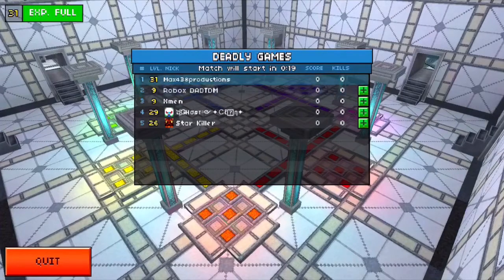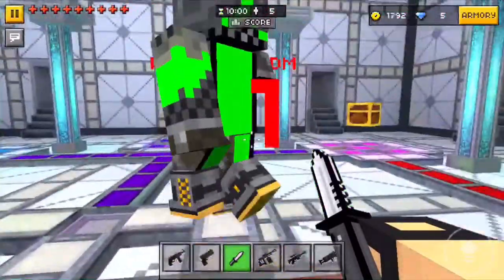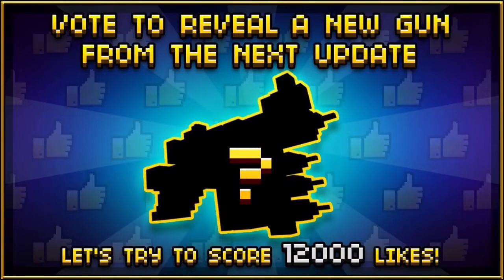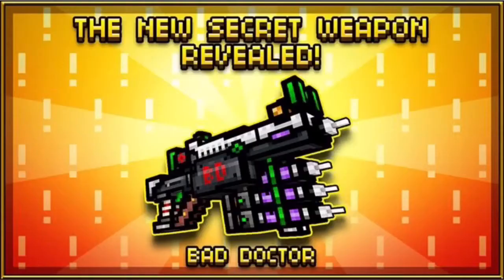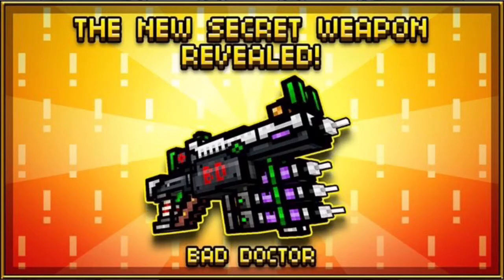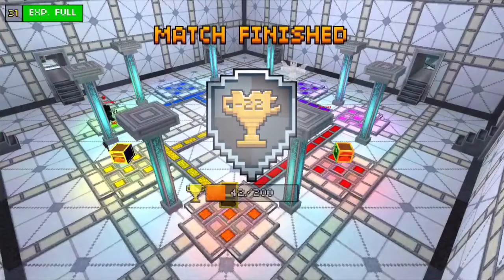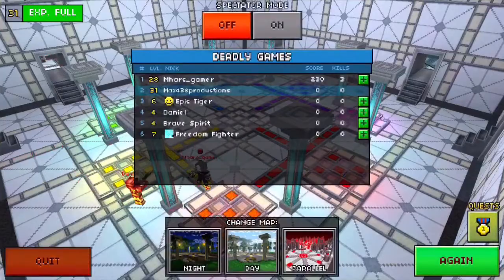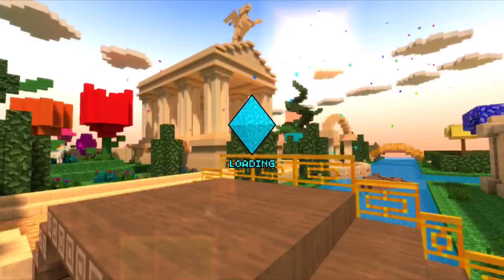Pixel Gun 3D New Weapon Announced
GG NEW WEAPON

Snapchat; MaxFTE
Twitter; @MaxFTE